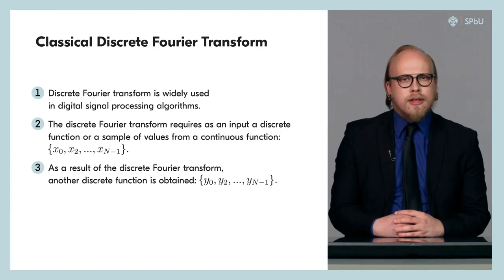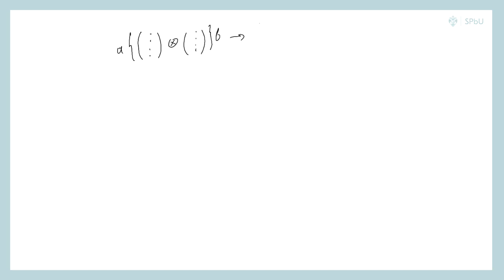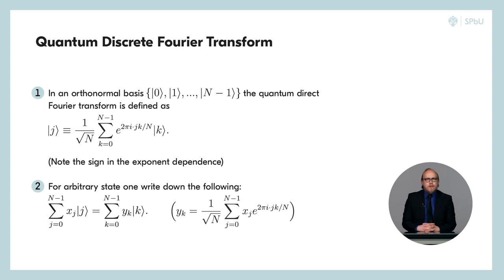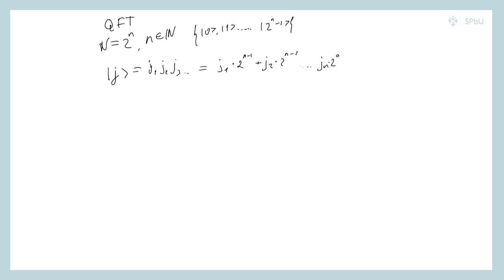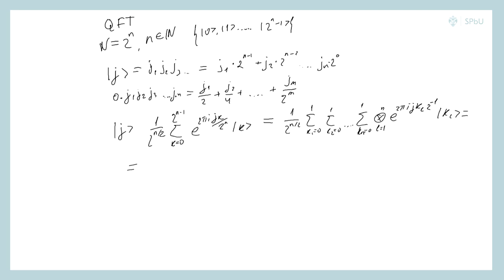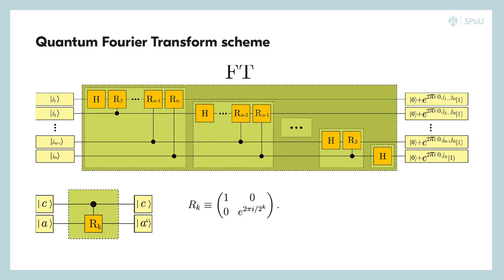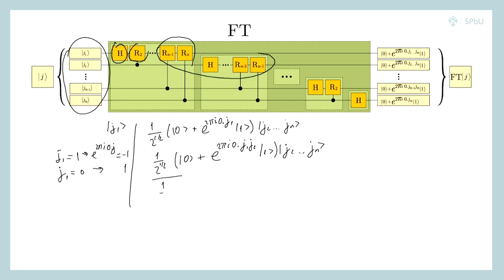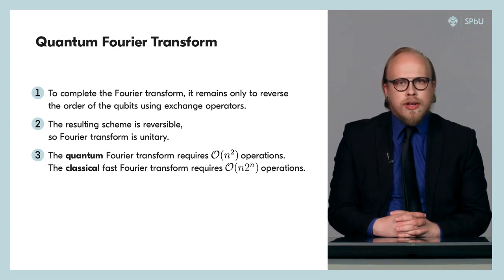Lecture 26 - Quantum Fourier Transform | Quantum computing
A lecture which explains the Quantum Fourier Transform in quantum Systems.